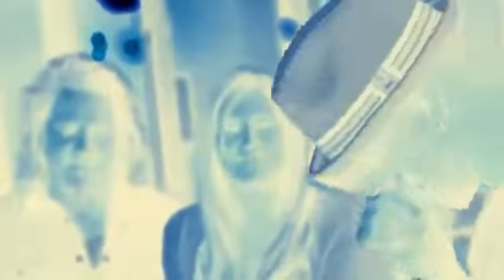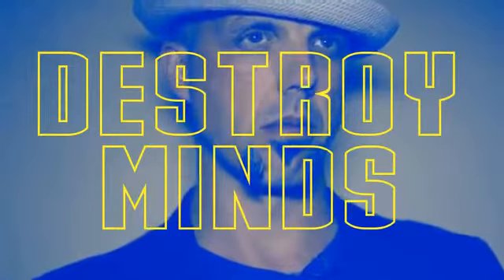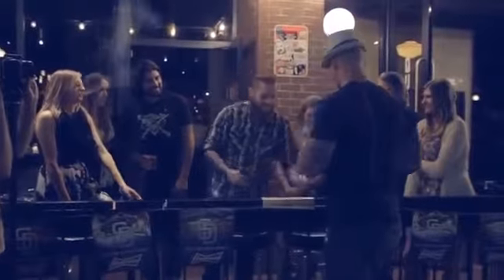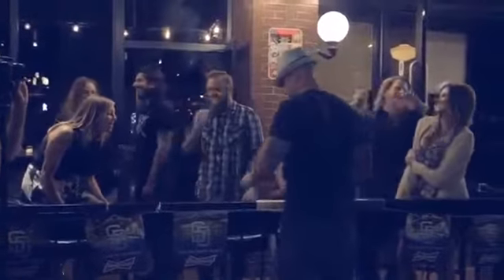Photographic by Matt Mello presented by Matthew Johnson